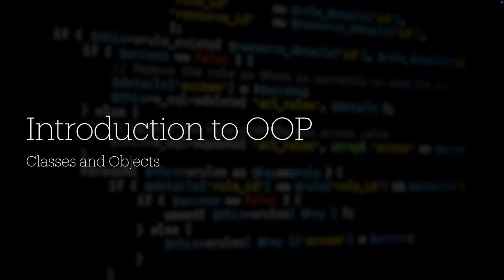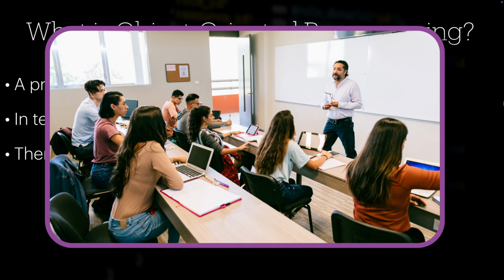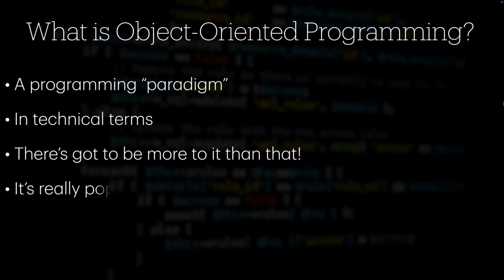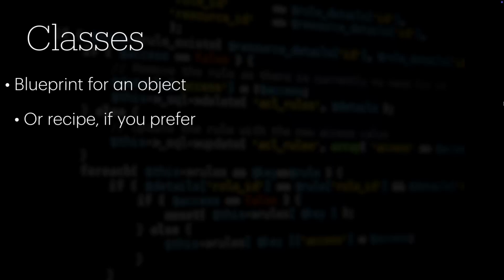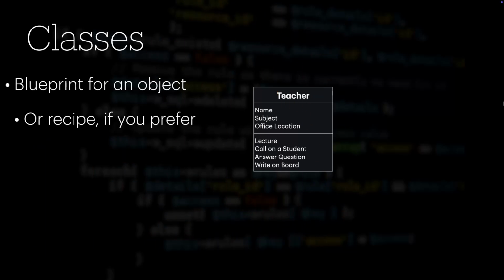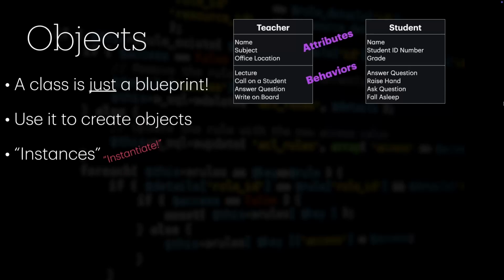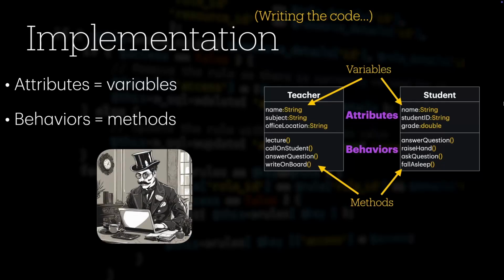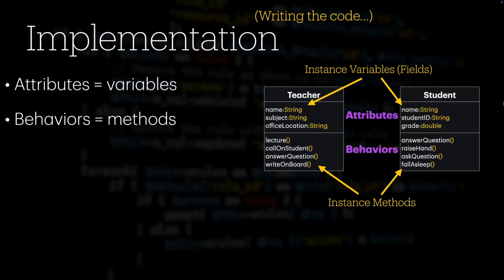Introduction to Object Oriented Programming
You're old enough now that we need to have The Talk. You're probably starting to have strange feelings when you notice a method. Maybe you have variables appearing in places you've never noticed variables before.

The truth is, you're getting too mature to simply think about your programs from a procedural perspective. You need to start learning about object-oriented programming.

This video is here to help. Learn about classes and objects, and how attributes and behaviors become fields and methods.